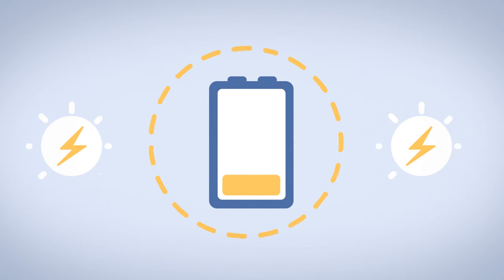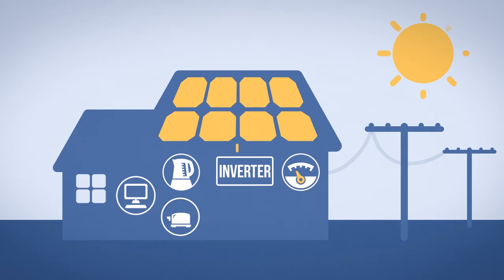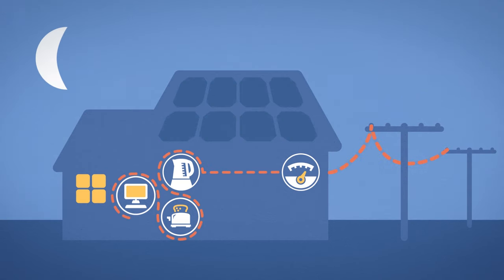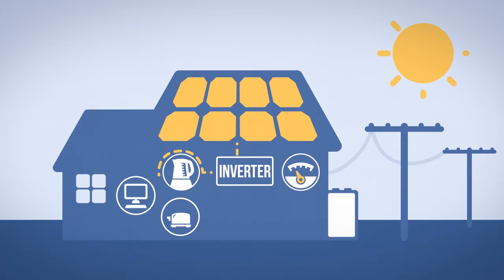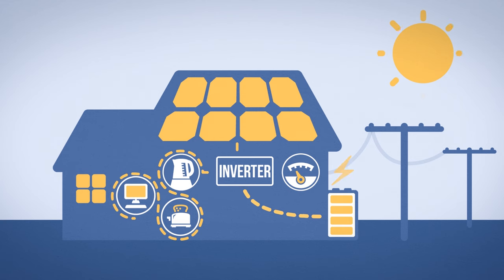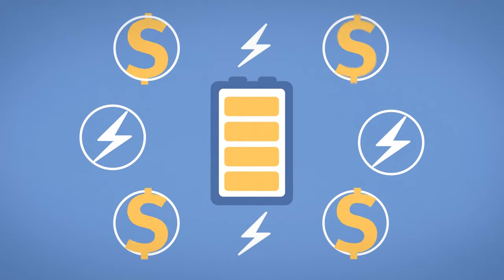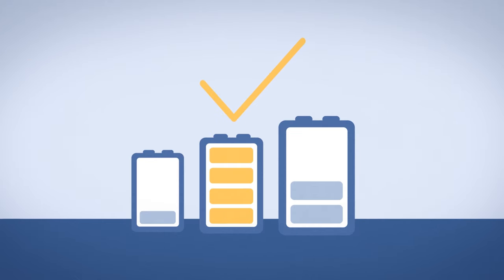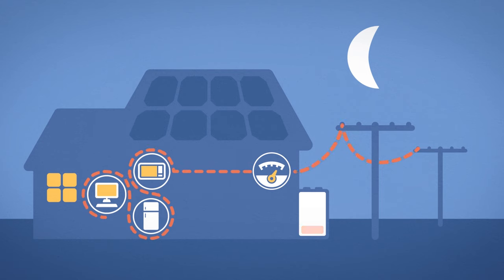Solar with storage: the basics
Battery storage for home solar in Queensland is here. This video explains how battery storage systems work with solar PV and the electricity grid.